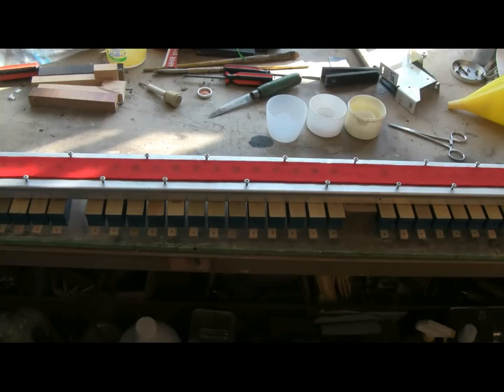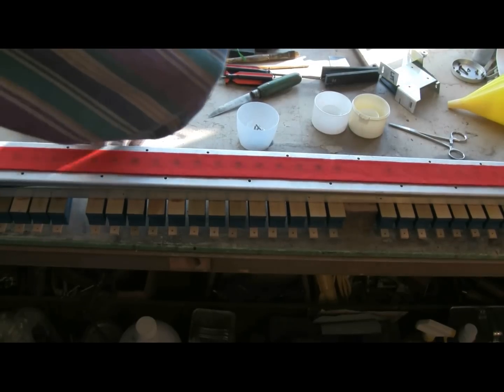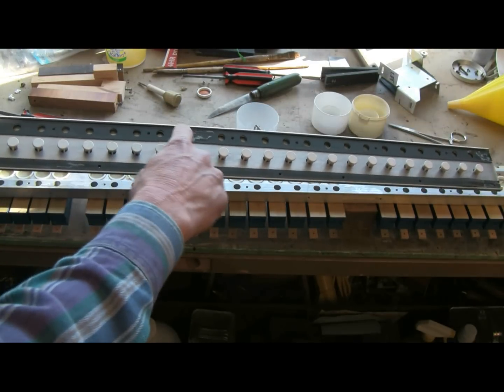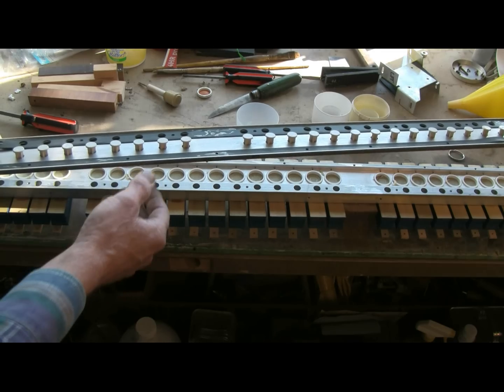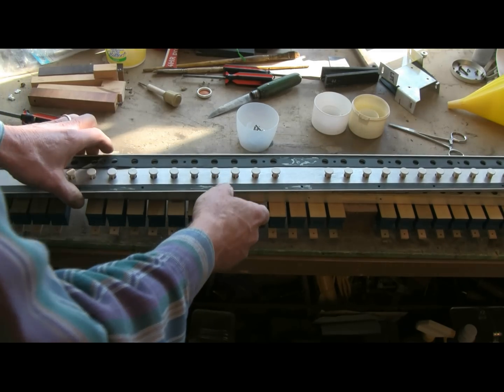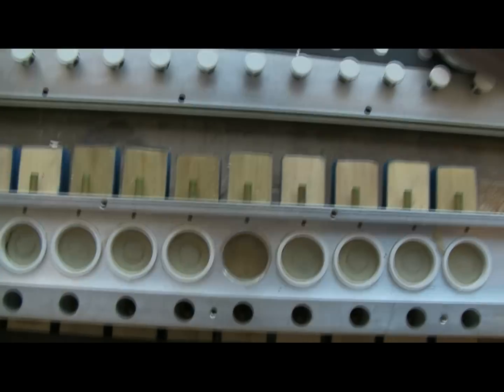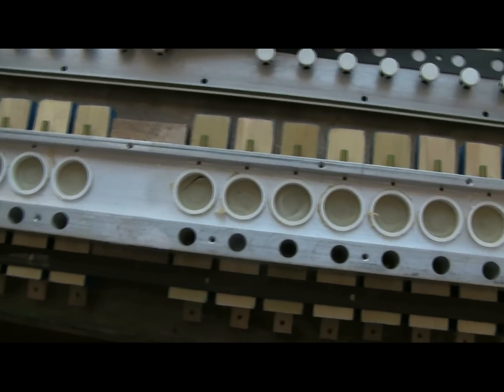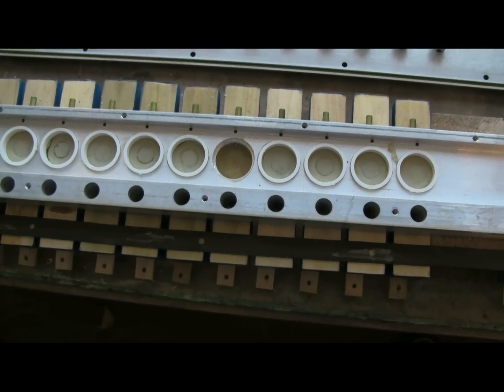Bad Pouches in the modern Universal player mechanism (by John A Tuttle from Player-Care.com)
In this video you see exactly what bad pouches, in a modern Universal player stack, look like. The synthetic polyurethane membrane used by Universal is not impervious to moisture and, over time, gets brittle and then cracks. The chemical reaction is known as hydrolysis. In this case, water is reacting with the free electrons in the polyurethane, which was translucent when new, causing it to turn milky colored. Some people refer to this reaction as "rusting plastic" because the plastic is actually oxidizing. As you can see near the end of the video, the material that will be used to replace the polyurethane is very thin (0.008") natural tan pneumatic leather.